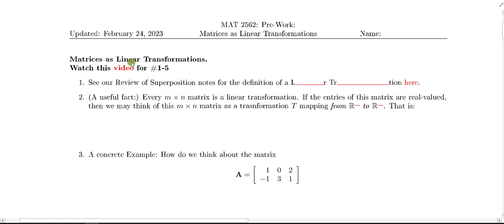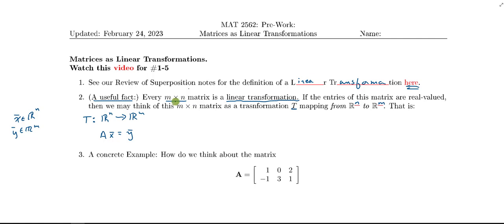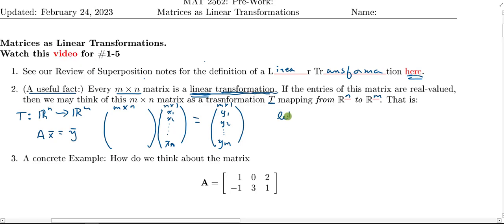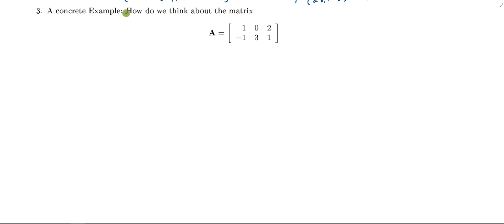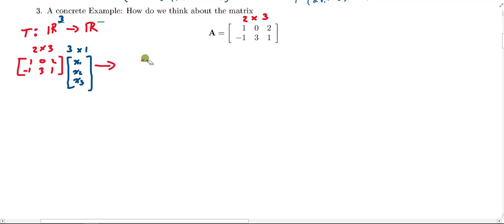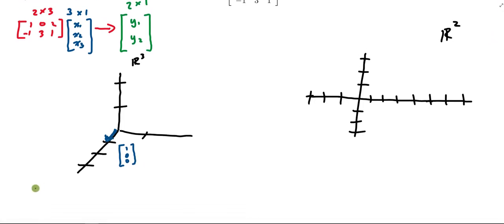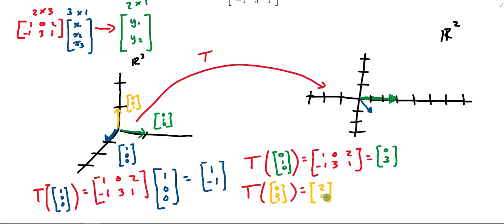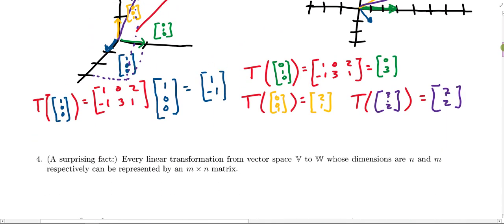Matrices As Linear Transformations